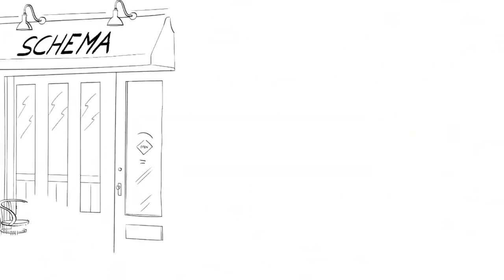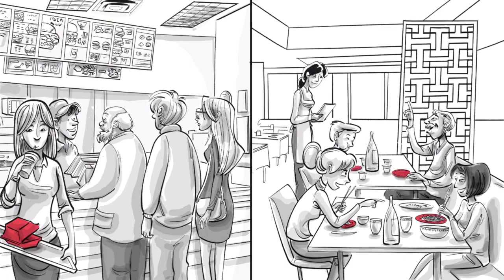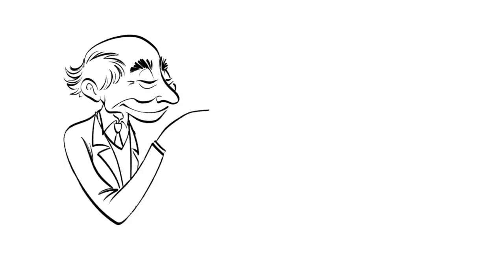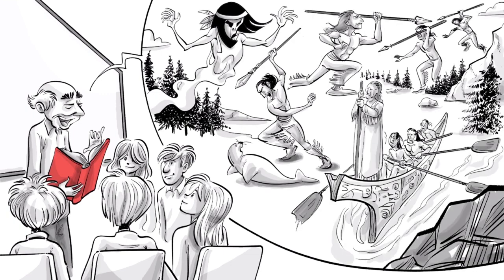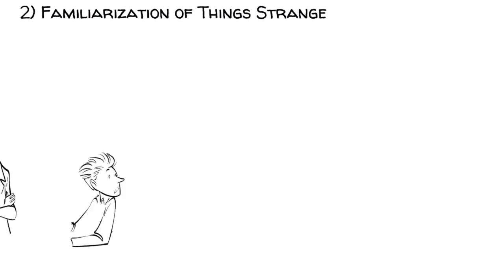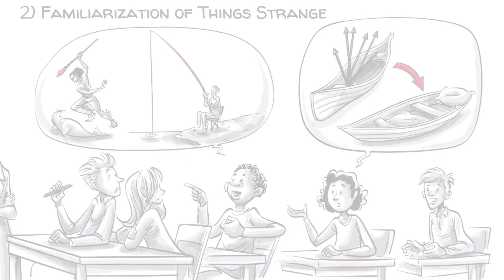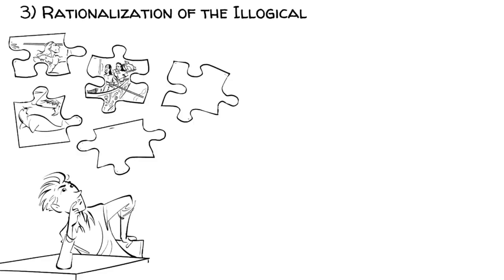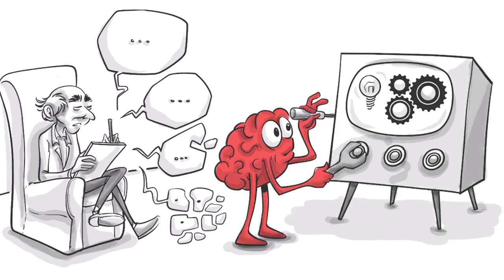Piaget’s Schema Accommodation and Assimilation of New Information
Welcome to my HIGH EDUCATION channel, I will help you to know more about How to make money online, Geography, social studies, Biology, chemistry, Mathematics, economics, general paper, history science, physics, technical( ICT), and More others like Religious, it is not only these but also news, politics, sex, films, comedy, musics, scenes,arts , drama, differents tools, Marriage advise. let study together w will help us to chance the world. # Ikaze kuri channel yanjye ya HIGH EDUCATION aho nzajya nkugezaho amaso o menshi atandukanye, kuva primary kugeza kaminuza Harimo geography, maths, physics, ICT, ubuzima, ubukungu economics, nibindi byinshi. Twige duhindure isi